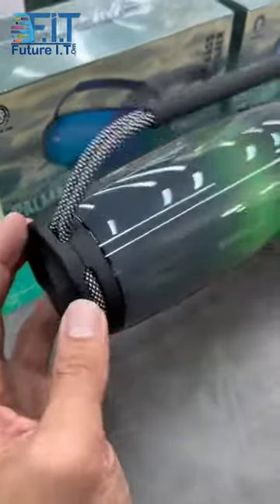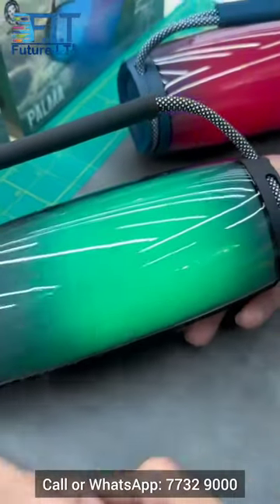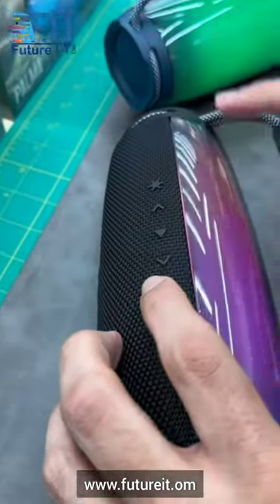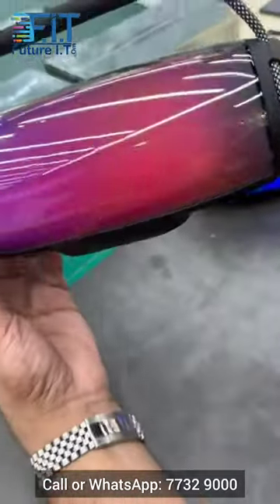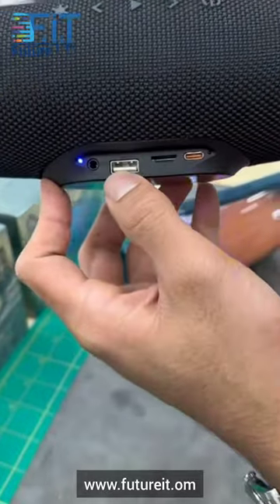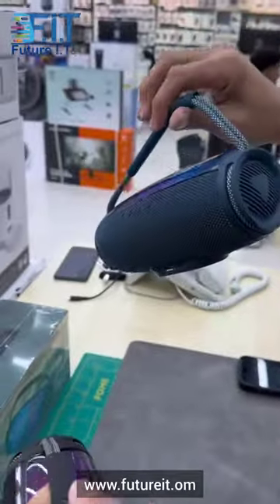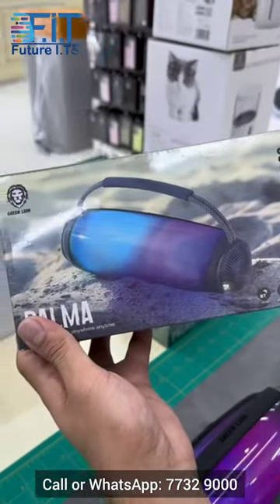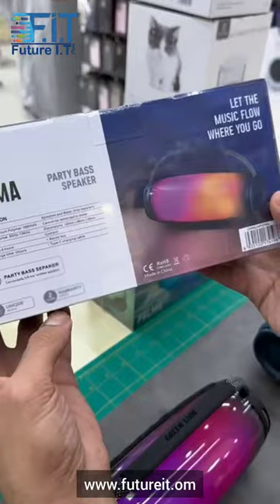Green Lion Pier Pro Portable Speaker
Speaker: 57 mm x2 Q 5W
Bluetooth Version: 5.0
Connectivity Range: 10 Meters
Transmission Power: 5W x2
Battery Type: 18650 Lithium Ion Battery 3000mAh
Play Time: 6 Hours
Maximum Current Consumption: 1A
Portable Speaker
Deep Bass
Premium Material
Fast and Safe Connectivity
Unique Design